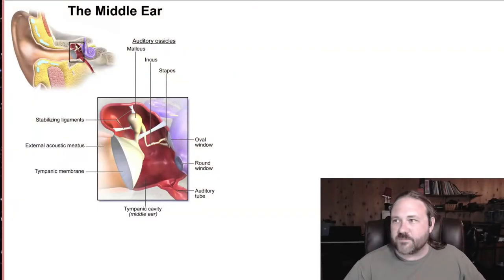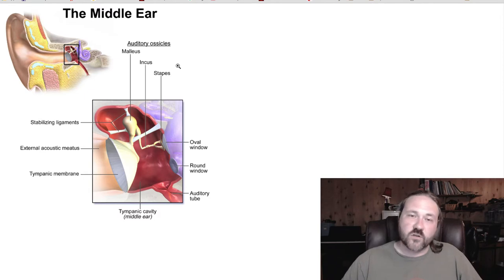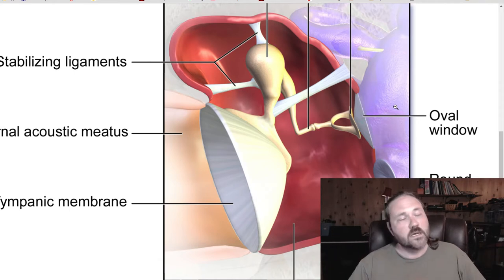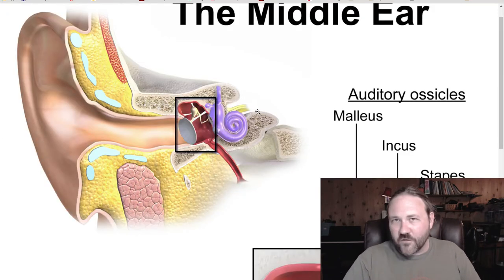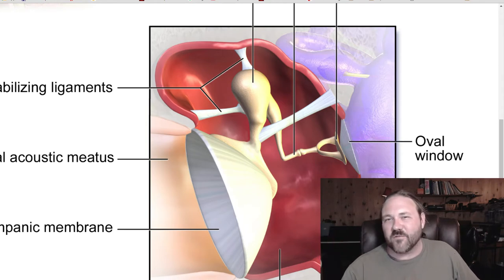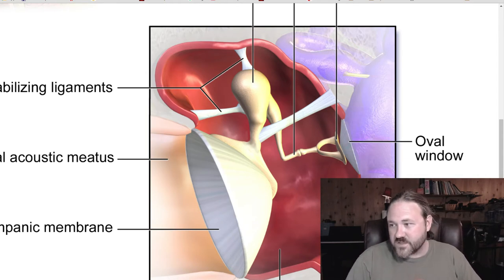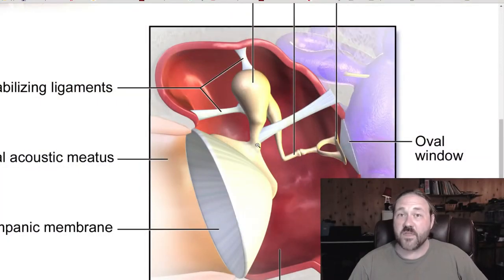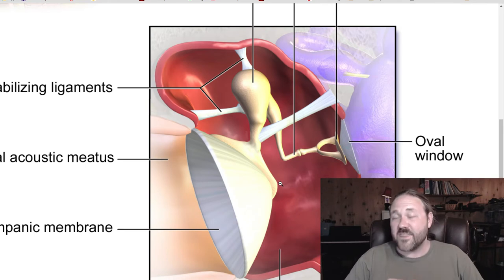Review: Aftershokz Trekz Titanium Bone Conduction Headphones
My review of the Aftershokz Trekz Titanium brand headphones that work by transmitting sound through the bones of the head rather than through the tympanic membrane and ossicular chain in the middle ear. Overall, I recommend them, especially for people with conductive hearing loss.

My book, _Muramasa: Blood Drinker_, is out now!